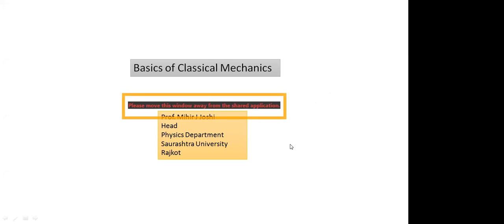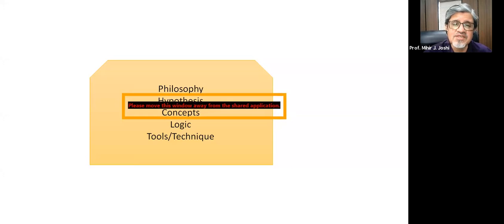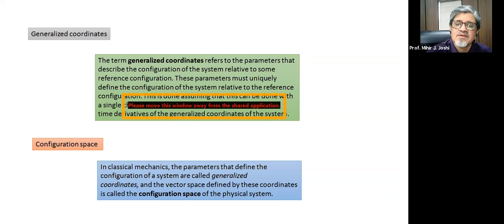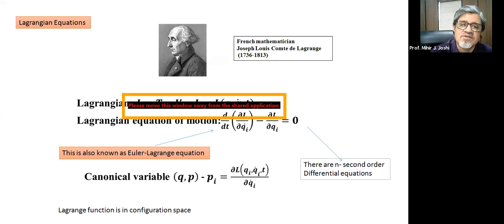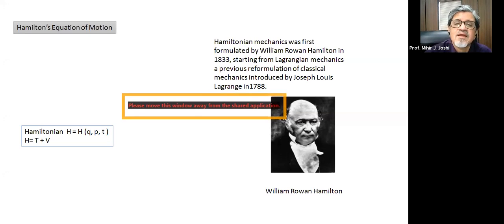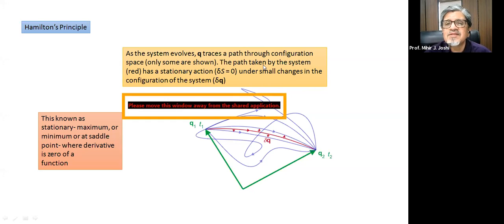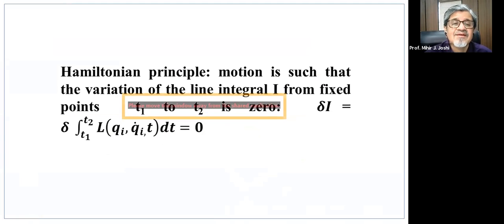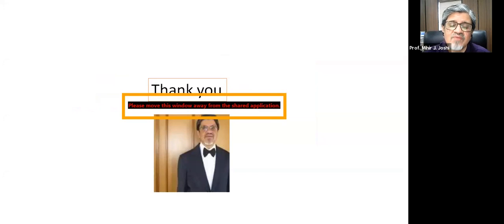Introduction to Classical Mechanics| Prof. Mihir J. Joshi, Dept. of Physics, Saurashtra Univ| Lec 01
Introductory lecture on basics of Lagrangian and Hamiltonian